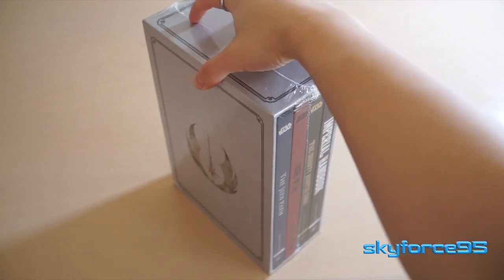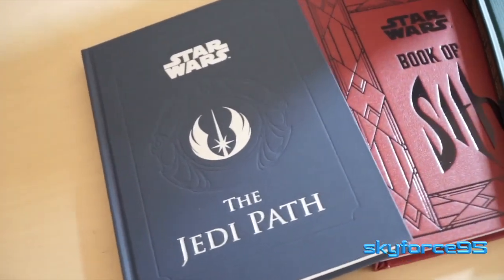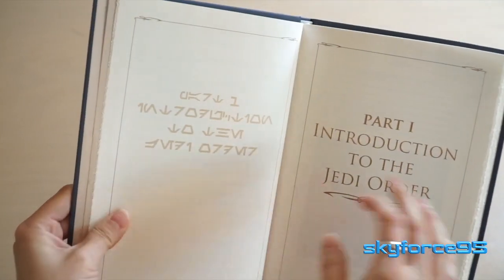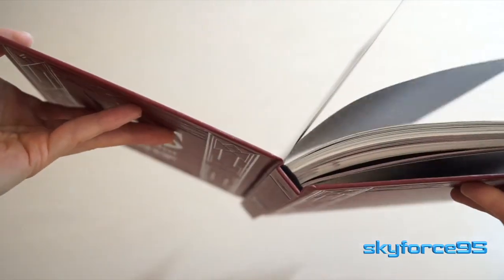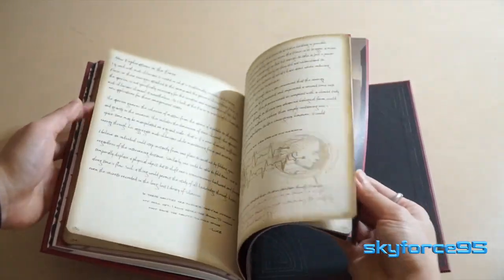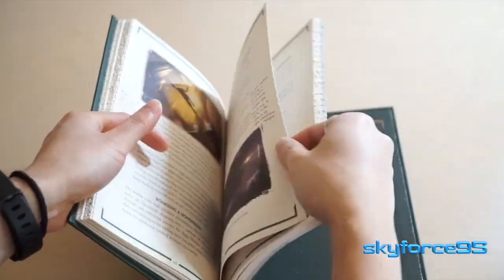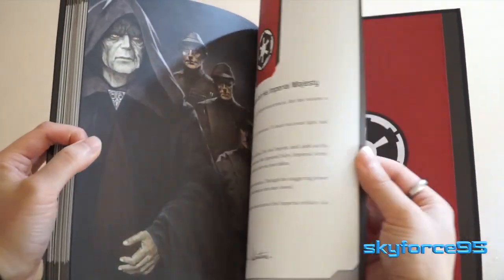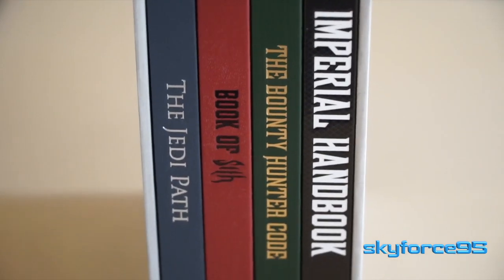Star Wars®: Secrets of the Galaxy Deluxe Box Set Unboxing & Overview